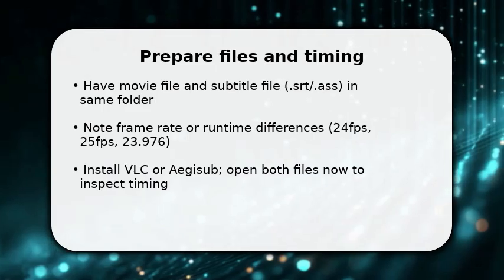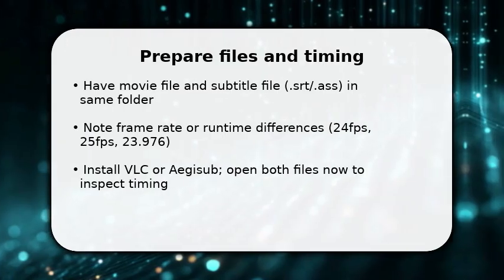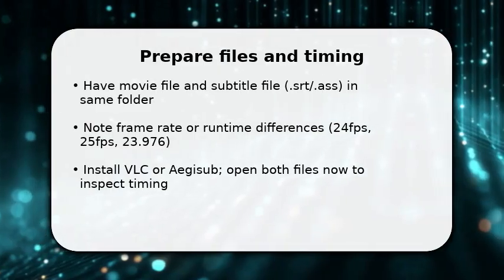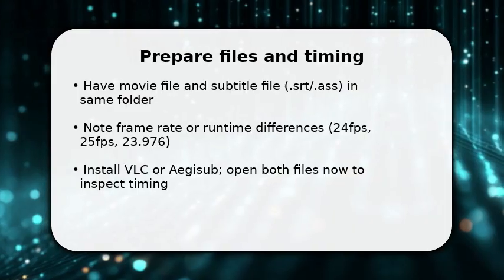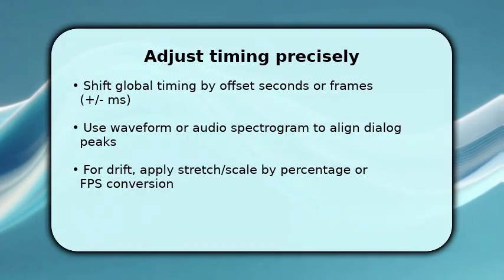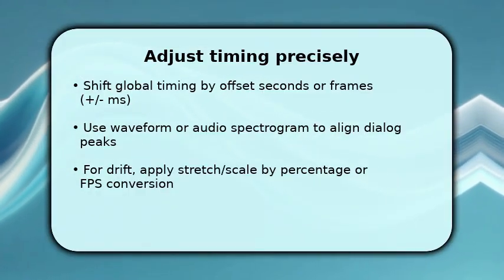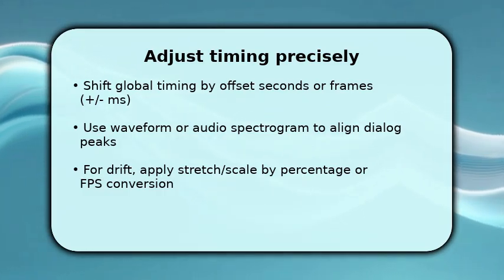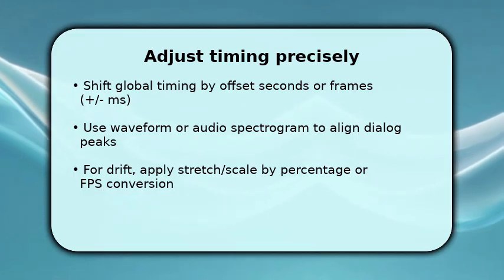How to Sync the Subtitles with the Movie (full Guide)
Discover the step-by-step process of syncing subtitles to your movie for an enhanced viewing experience. This comprehensive guide covers various methods, including software recommendations and manual adjustments.